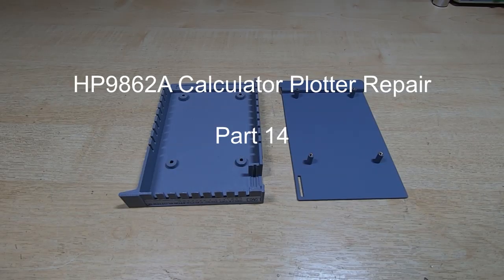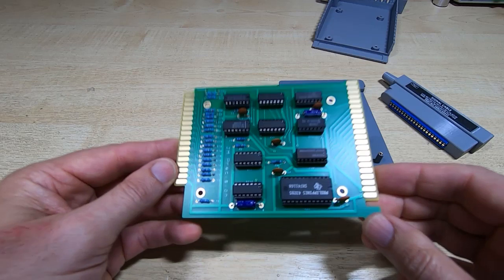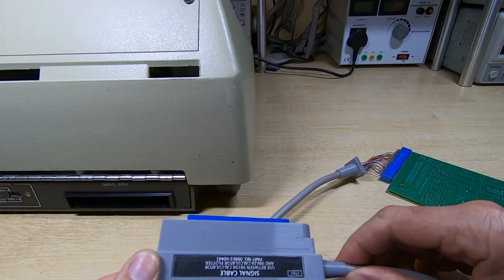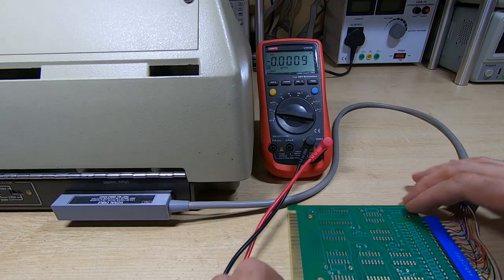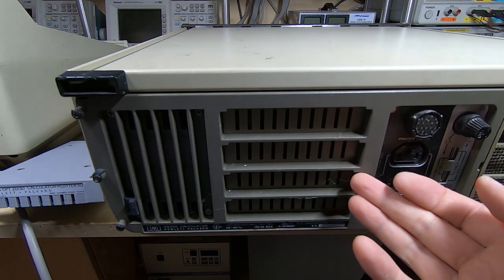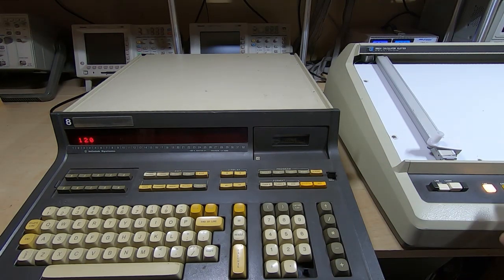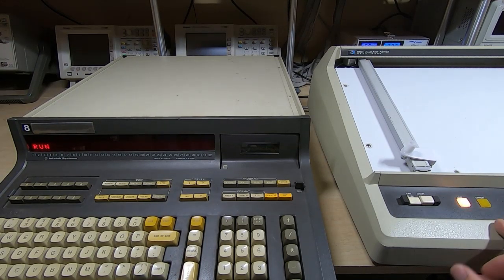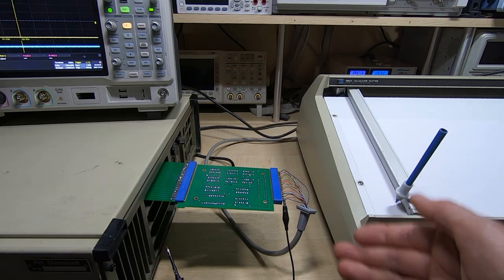HP9862A Calculator Plotter Repair Part14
In this video I test the HP9862A plotter reproduction interface board.